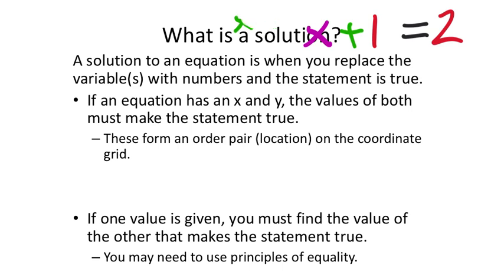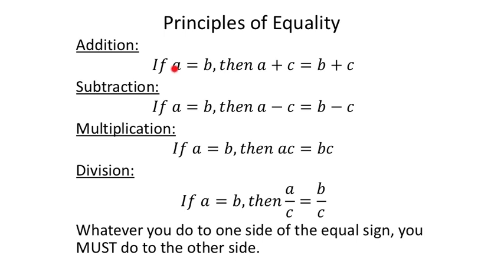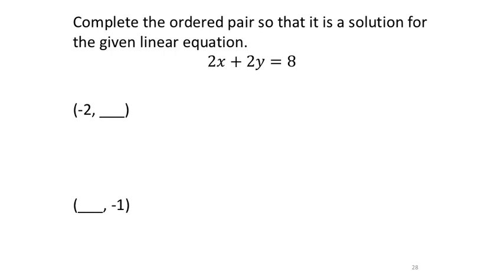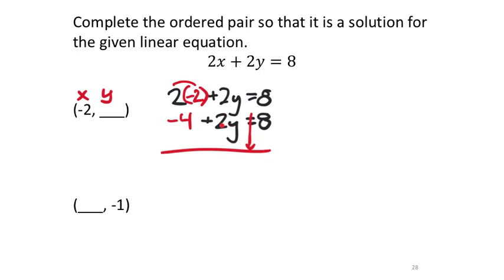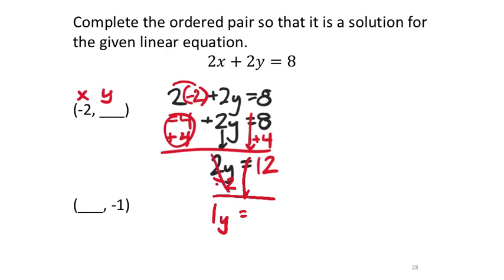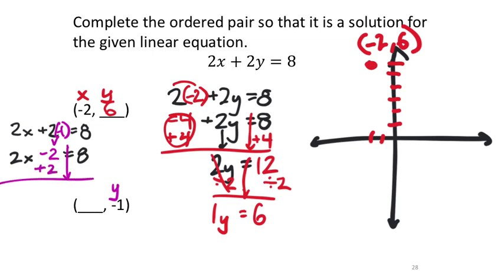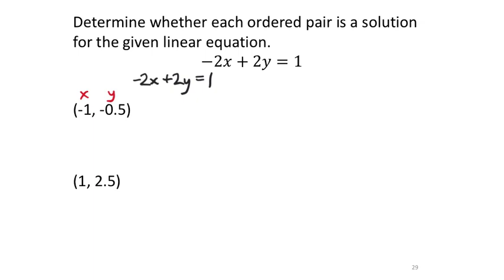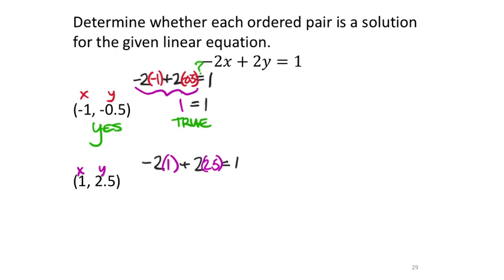Principles of Equality and Solutions: Are the Ordered Pairs Solutions?